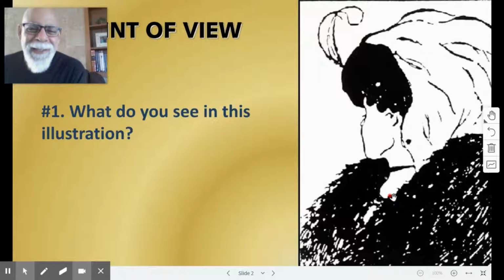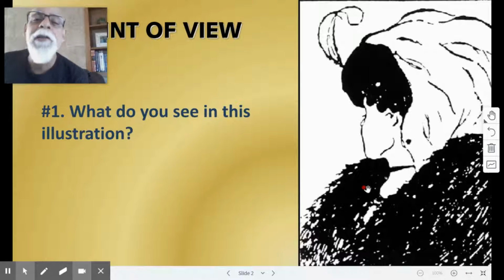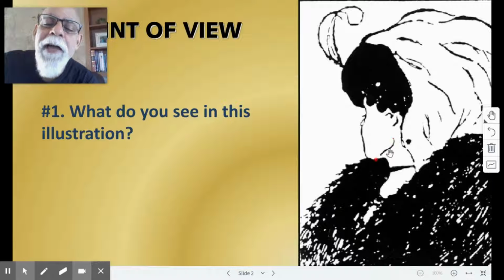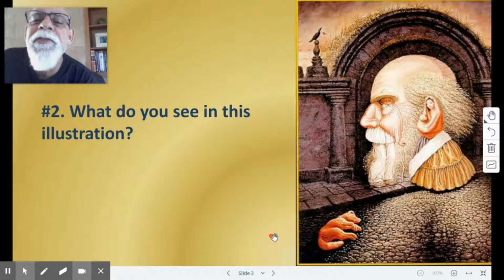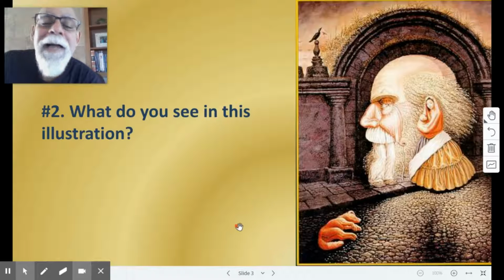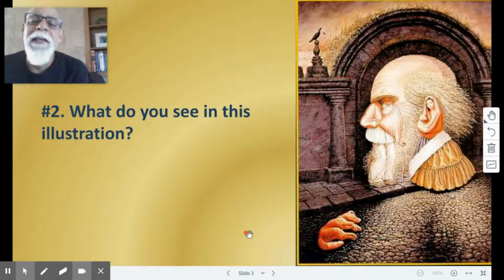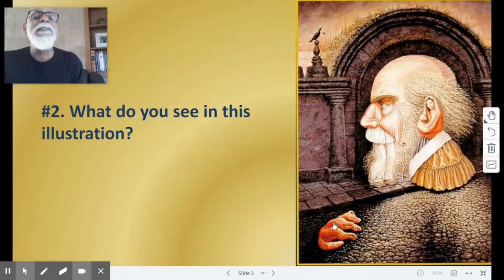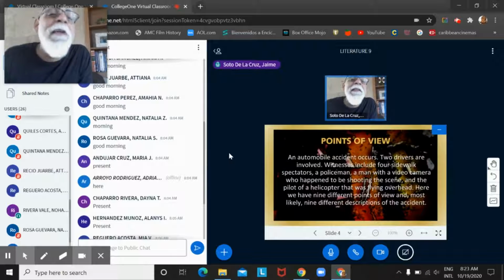Literature 9: NARRATION, TONE, & VOICE: Oct 19, 2020 8:44 AM.webm